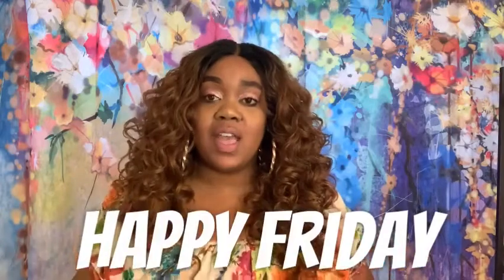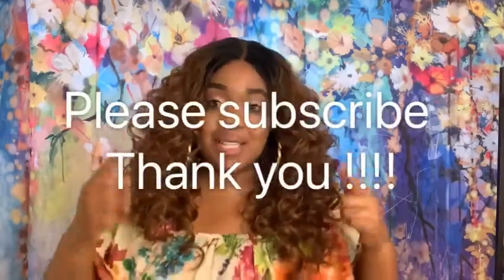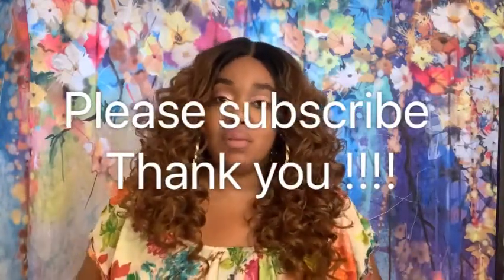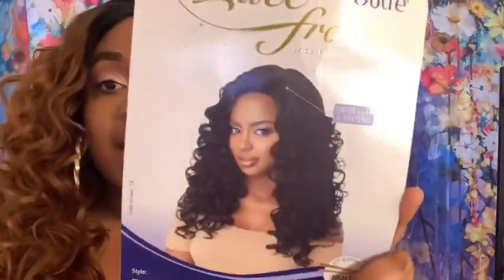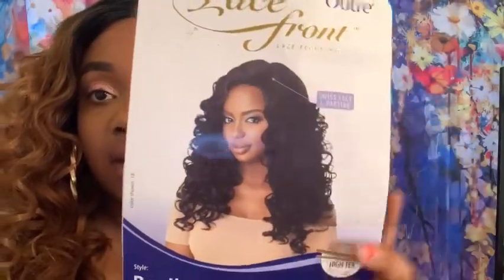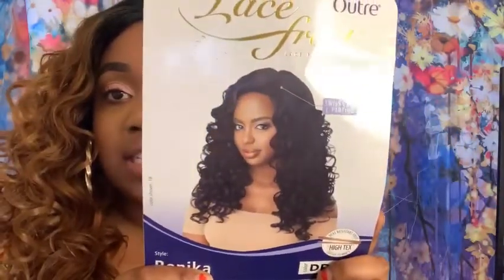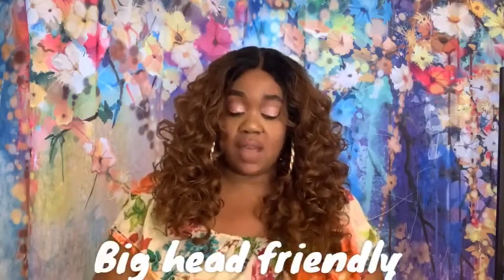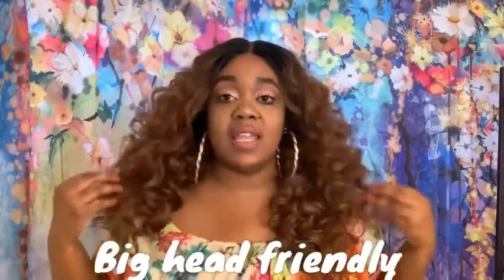Outre lace front wig RONIKA color dr30